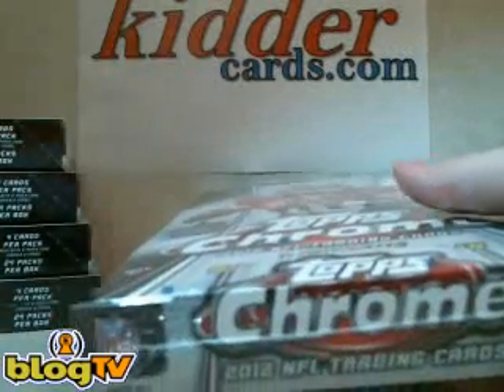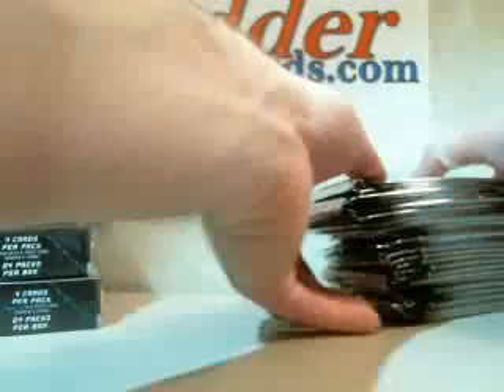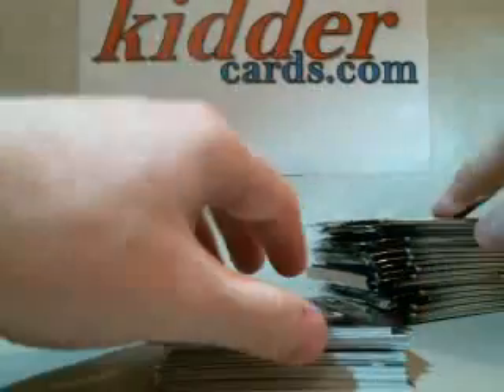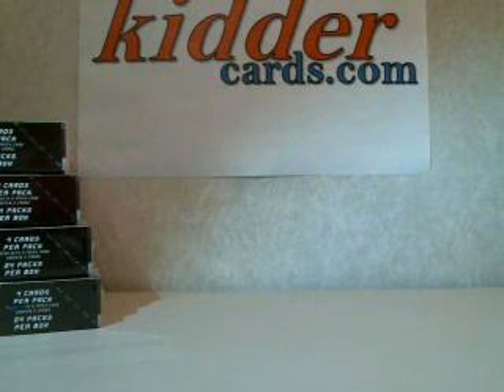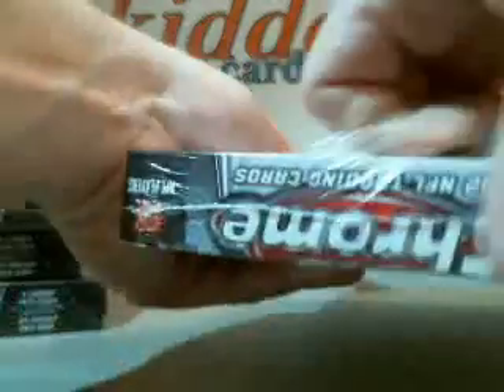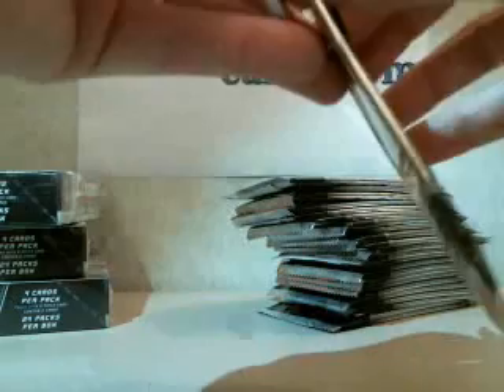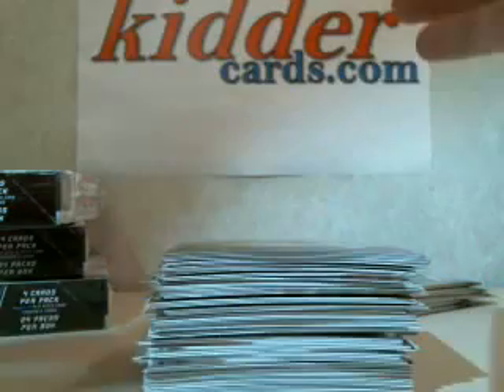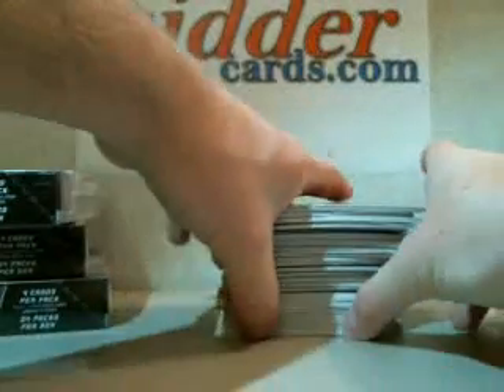kiddercards.com - 2012 Topps Chrome Football 12-Box Case Break 5 of 7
12-box case break of 2012 Topps Chrome Football live on Saturday, November 10, 2012.